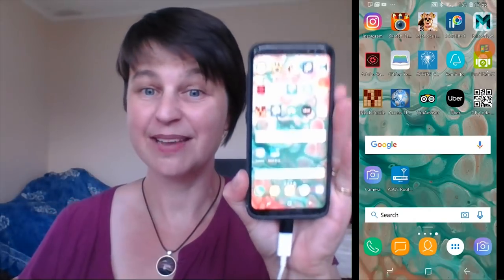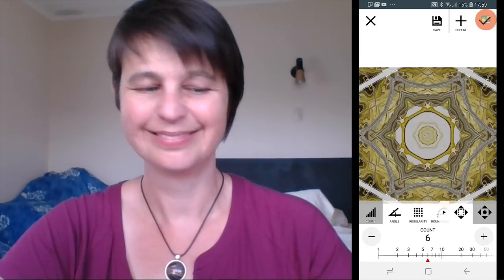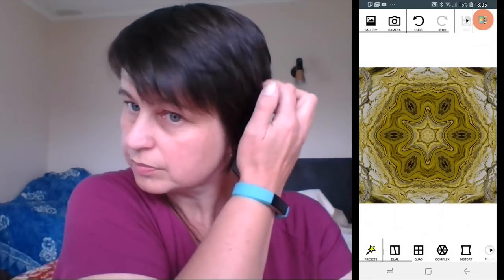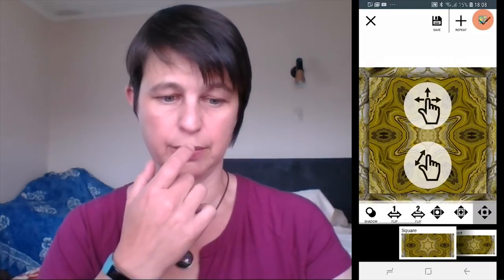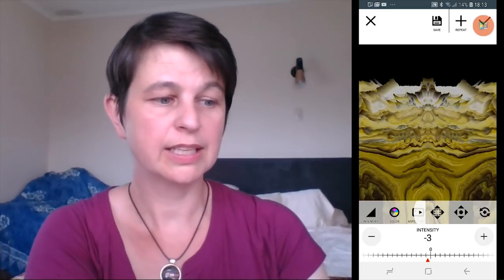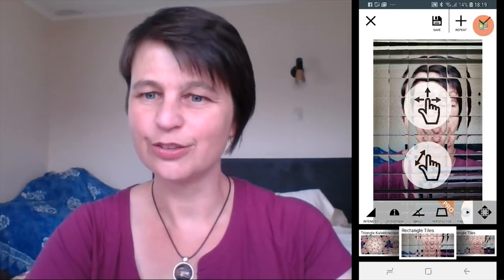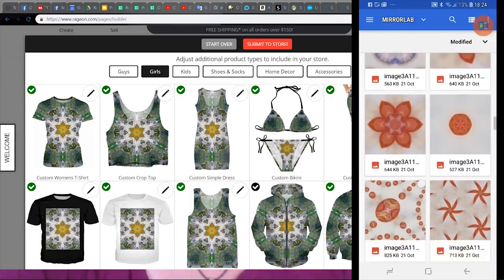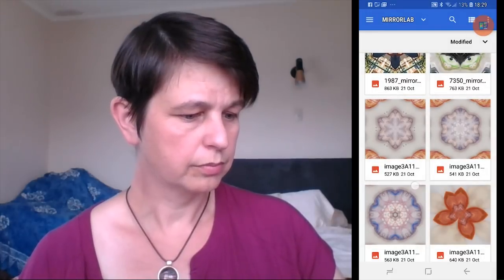334 Mirror Lab App to Manipulate Your Pictures and Paintings - REVIEW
In this video I walk you through using the app Mirror Lab to create fun and funky versions of your pictures.  Imagine taking a photo of your painting and turning it into a fun version.  Kaleidoscopes through to exploding images all at the touch of a button.
This app can be found on the Google Play Store
A similar app for iphones is called Trigraphy and can be found

5000 Subscribers Free Webinar "How to make money doing what you love" find out more

1000 Subscribers FREE webinar "Unleashing Your Creativity" recording is now available so register to receive the recordings